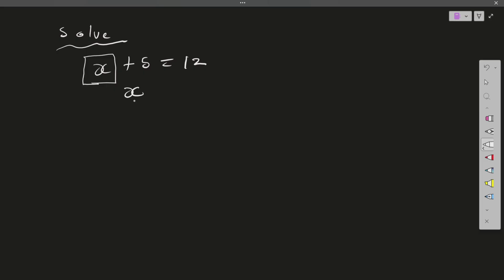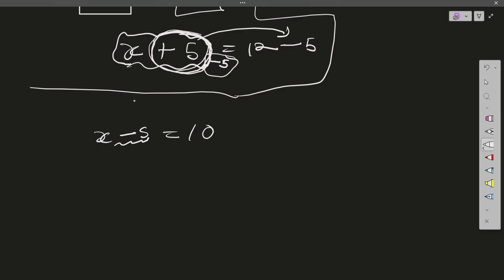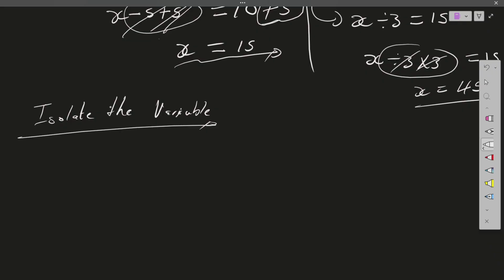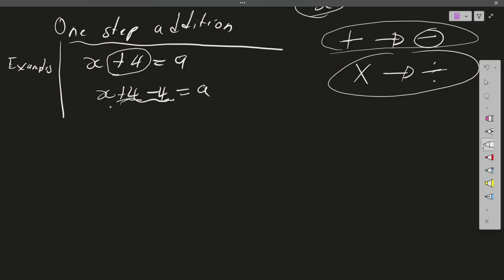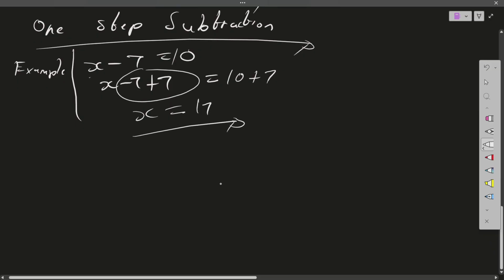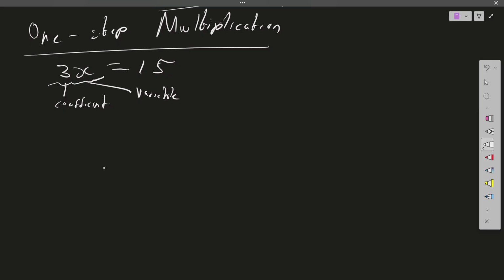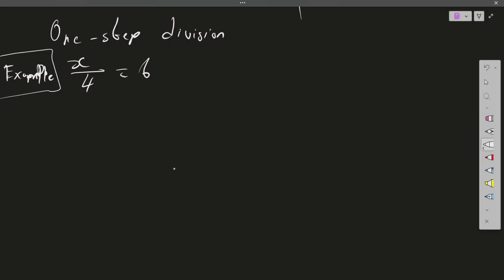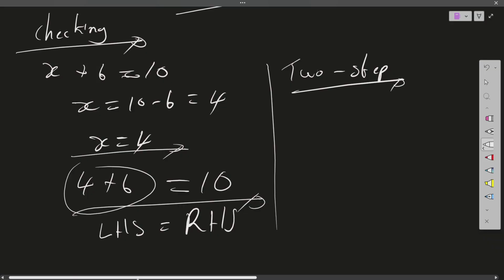Fully Understanding One Step Equations!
In this video we take a look at the basics of solving simple one step equations through the process called transposing, which is the usage of the opposite sign of the number next to, or attached to the unknown number.
0:00 Introduction.
0:21 Defining solving.
01:05 How to transpose.
03:25 Example of transposing.
06:00 The main idea.
07:39 One-Step Addition.
10:43 One-Step Subtraction.
14:45 One-Step Multiplication.
17:45 One-Step Division.
20:03 How to Check.
20:55 Summary and Outro.